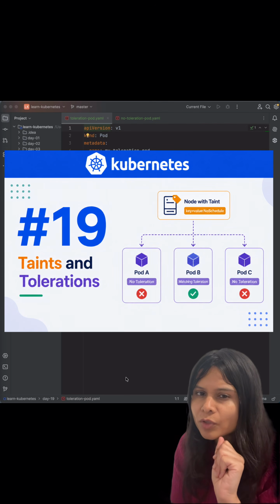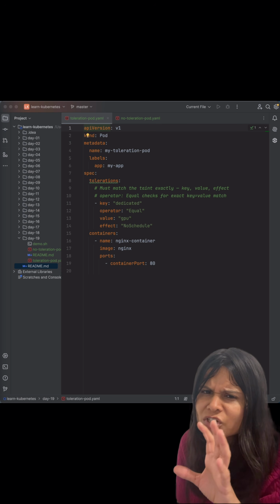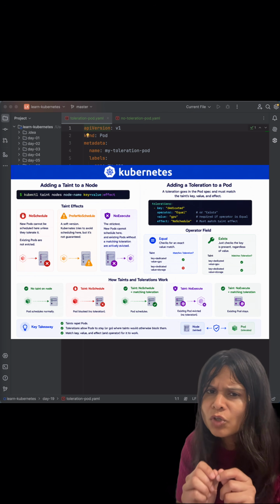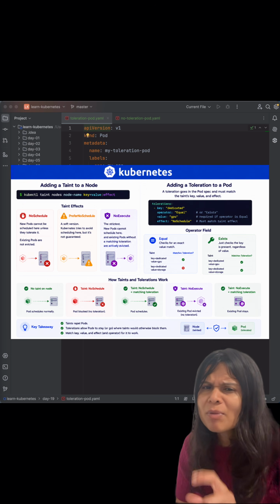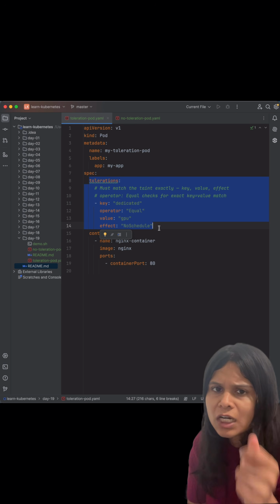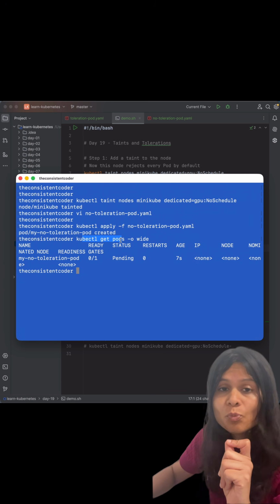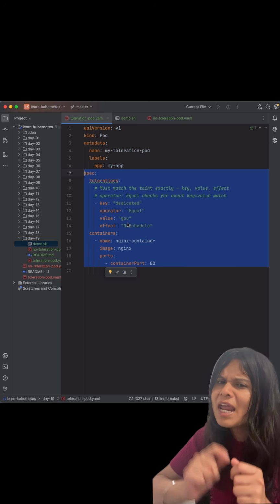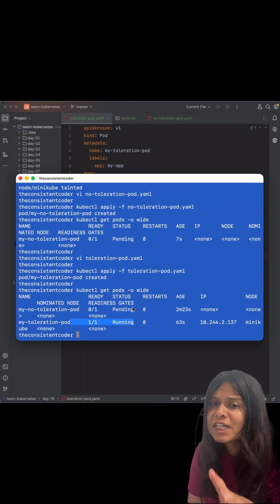Day 19 - Taint and Tolerations